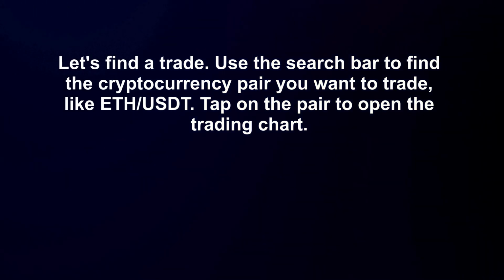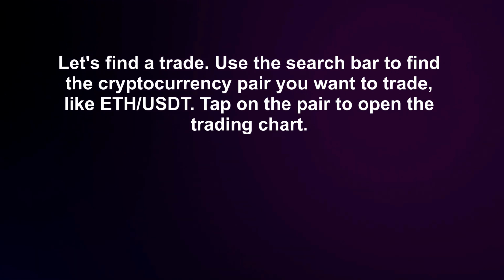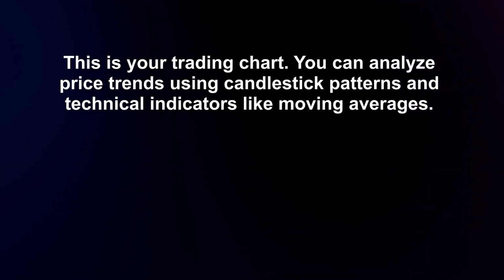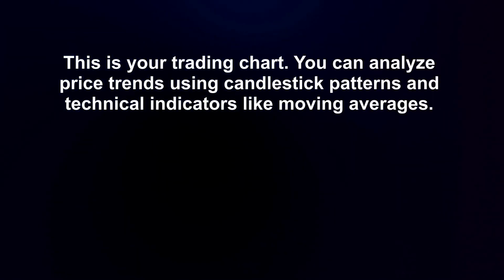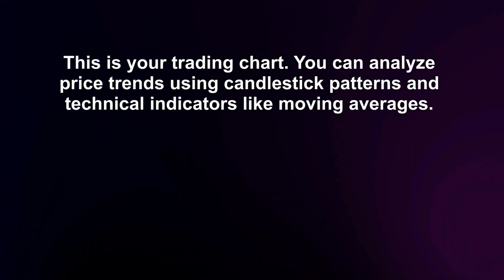How To Trade With Photon On Mobile - UPDATED!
How To Trade With Photon On Mobile provides a step-by-step guide on how to use the Photon trading platform on mobile devices to trade cryptocurrencies, covering account setup, wallet integration, trading strategies, risk management techniques, and security measures, empowering users to effectively navigate the Photon mobile app and execute profitable trades.

00:00 Intro
00:06 Download and Open Photon
00:14 Account Creation
00:24 Connect Your Wallet
00:33 Find a Trade
00:39 Analyze the Trading Chart
00:47 Execute a Trade
00:53 Set Stop-Loss and Take-Profit
01:00 Boost Your Security
01:07 Start Trading